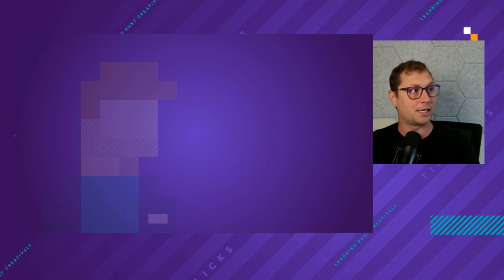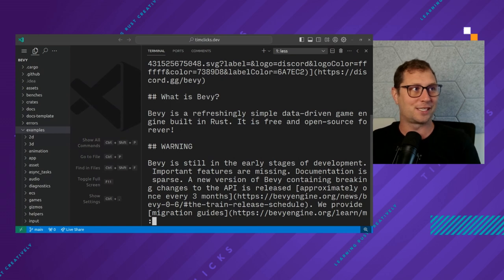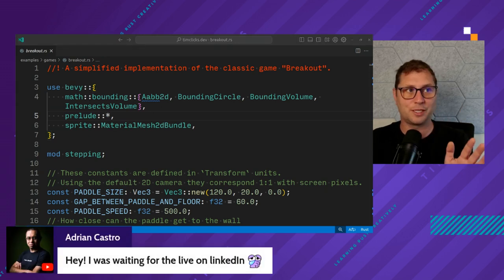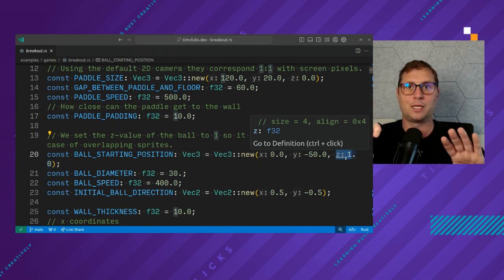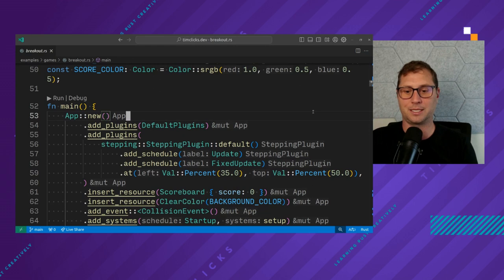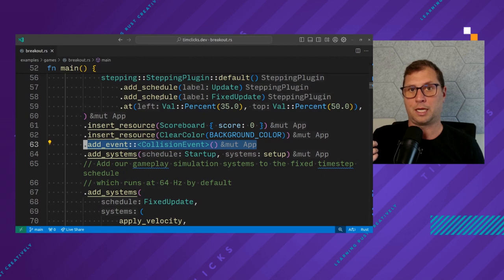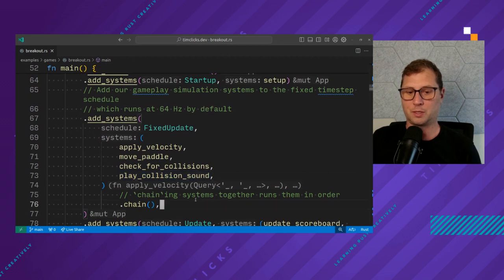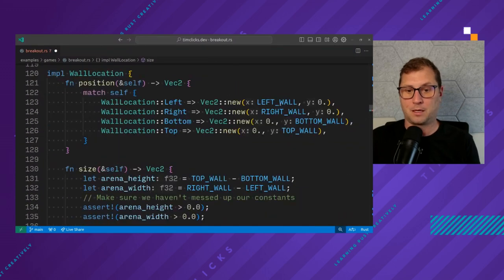Build a Breakout Clone with Rust 🦀 and Bevy 🕹️ - Learn Rust Creatively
A fun introduction to learn rustlang and the Bevy. You'll be guided on how to get started with the Bevy game engine and to create a real game!